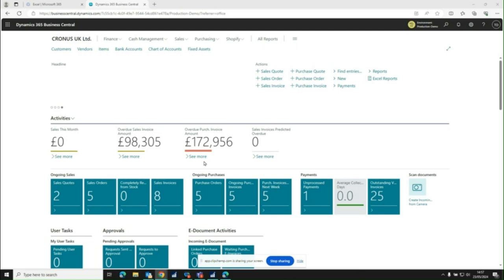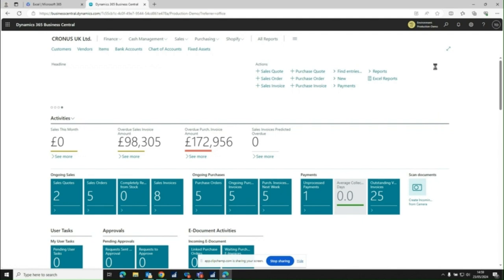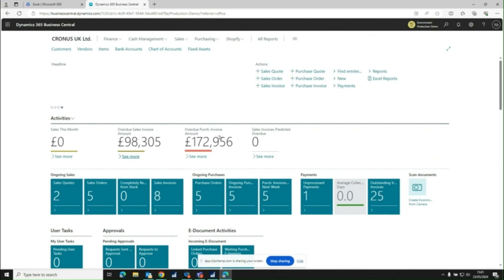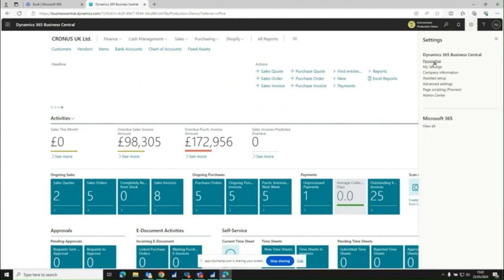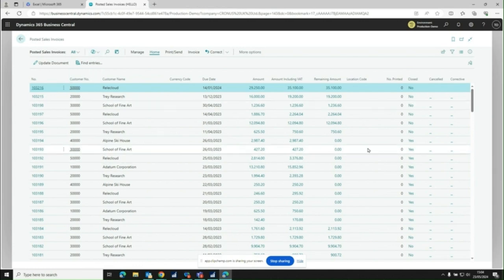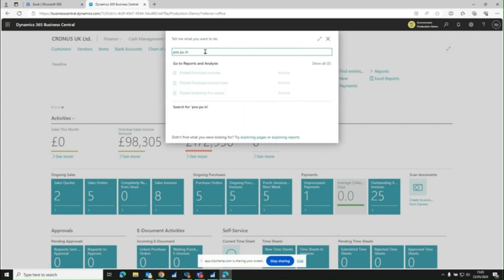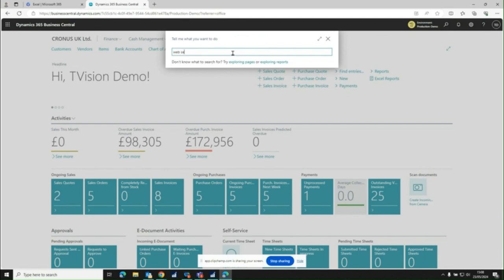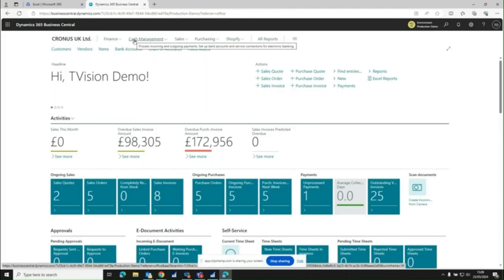What you can expect to see in Business Central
TVision Support Consultant, Ian Robison explores what you can expect to see when you log into Business Central.